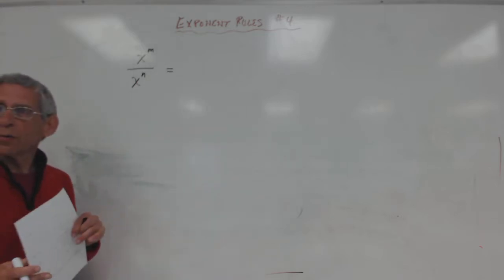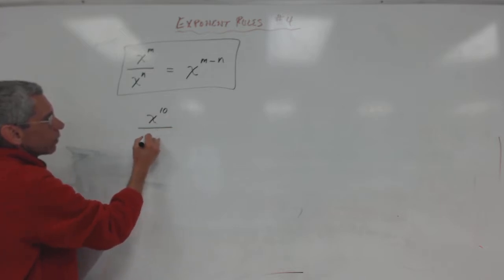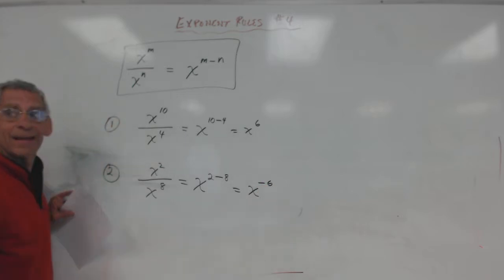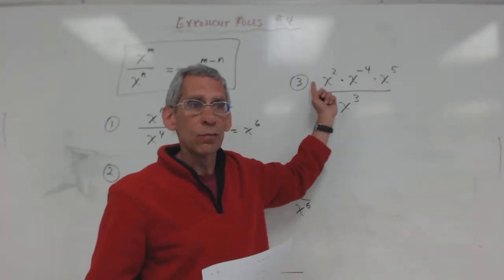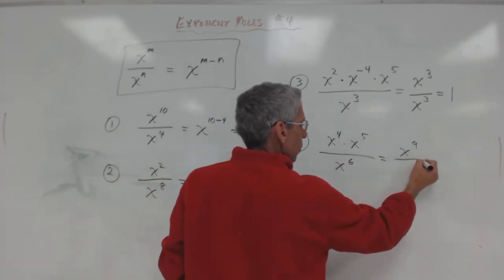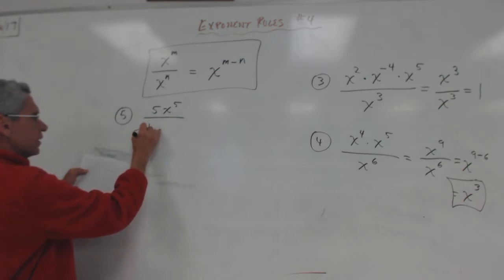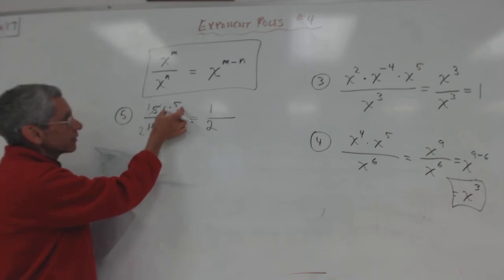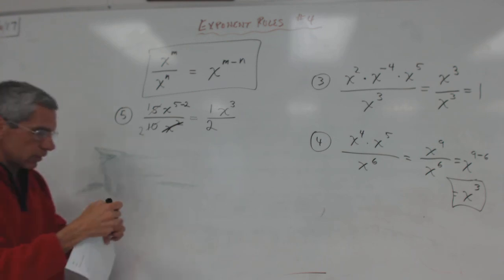3 30 17 Gary 7th Exponent Rules Part 4